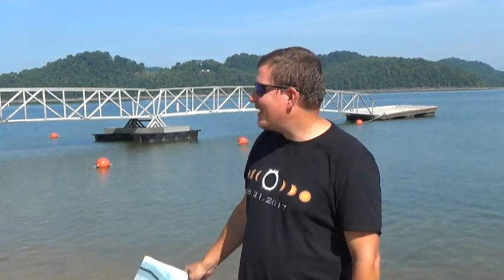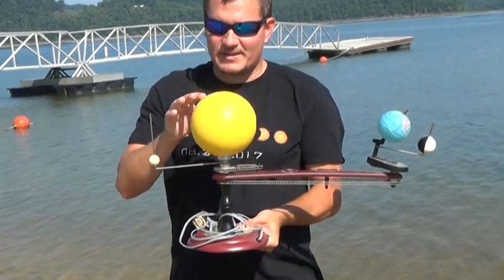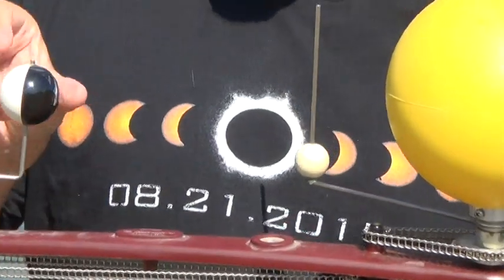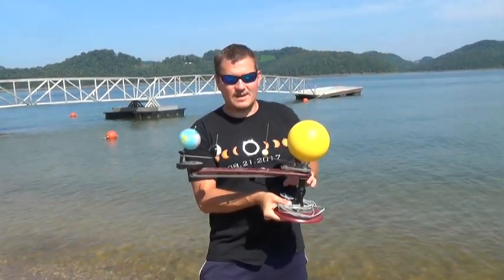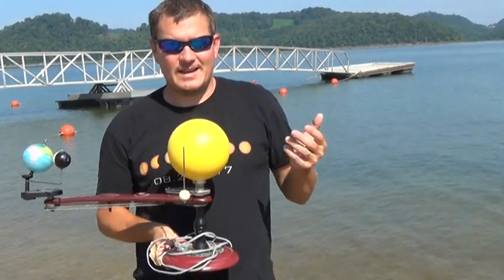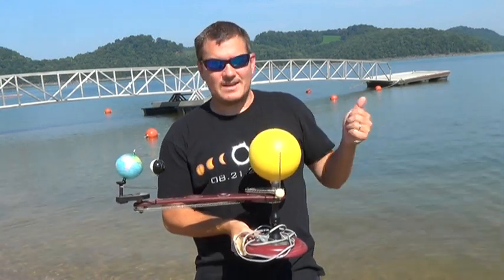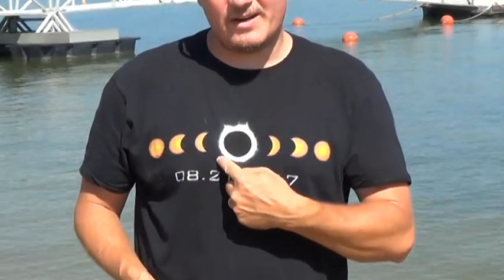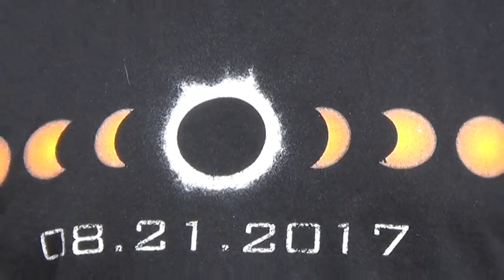2017 Solar Eclipse from Floating Mill Park